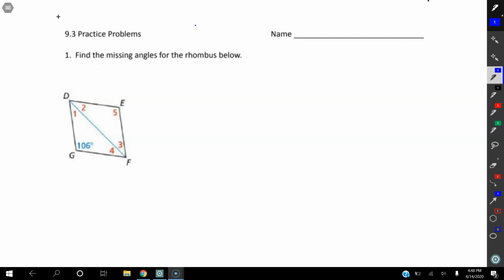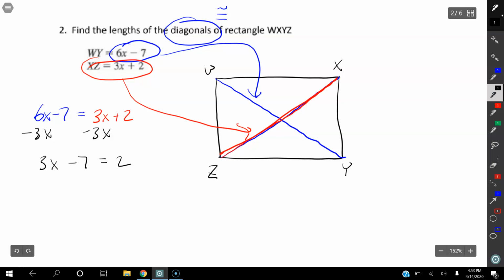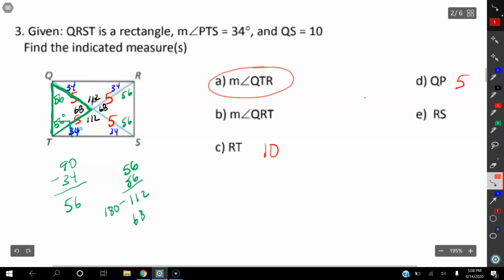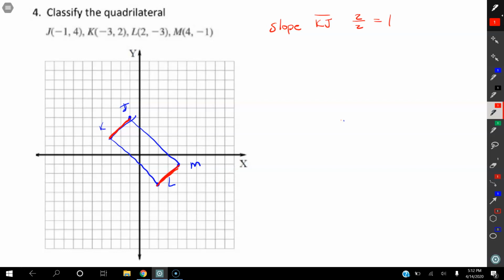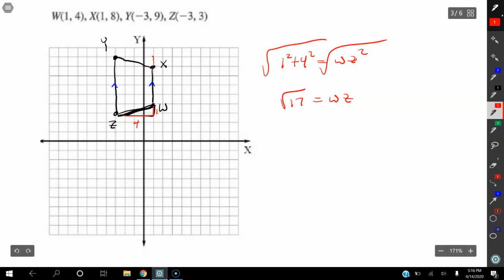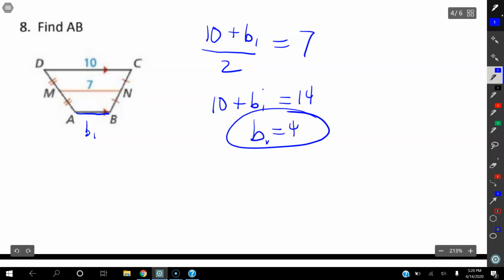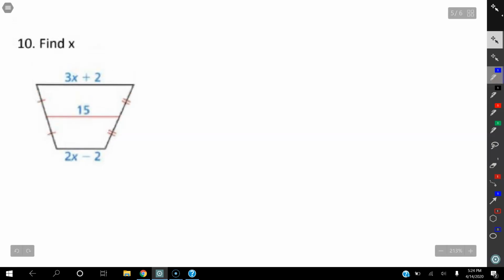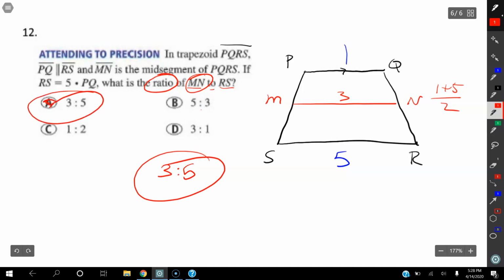9.3 Practice Video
Video of all solutions to the 9.3 Practice Worksheet.